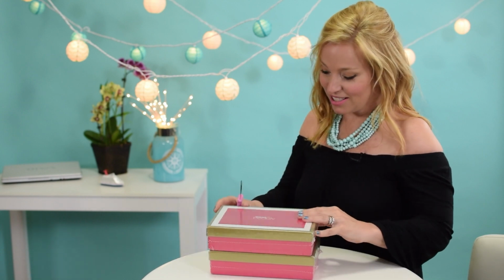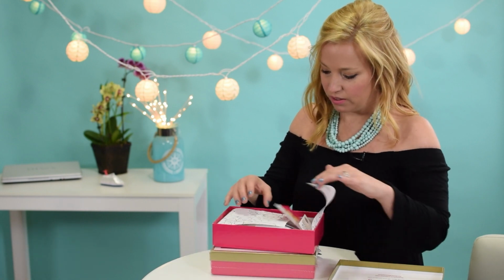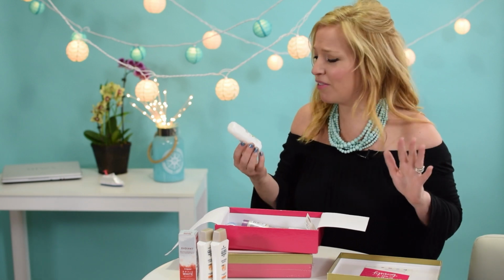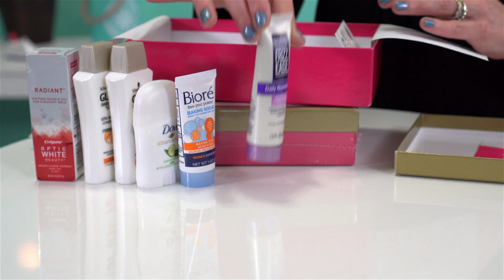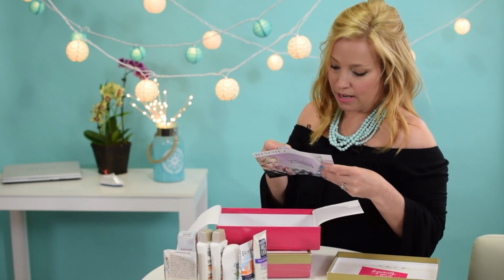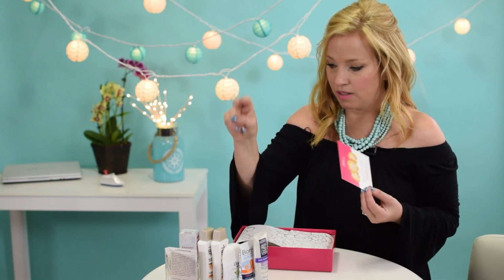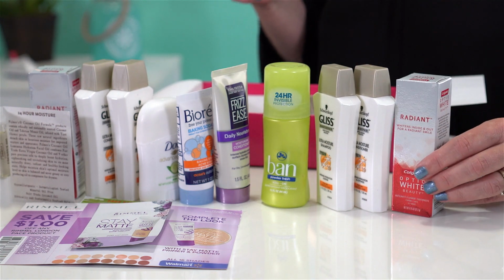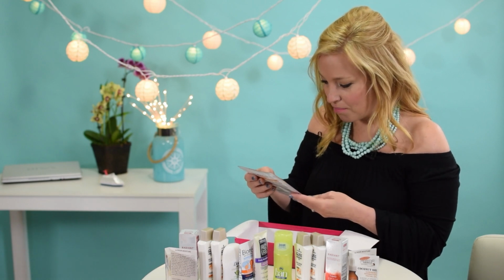Walmart Beauty Box Spring Unboxing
Hi Cruisers, Yes, it's another beauty box, but it's something new this time.  Today we look a Walmart beauty box box for a cruise. These are the Walmart Beauty boxes for Spring 2017. This is our second Walmart beauty box unboxing, and we are going to look at both the Walmart beauty box trendsetter for Spring 2017 and the Walmart beauty box classic for Spring 2017.  There are a lot of good samples for carry on packing and some cruise gear items that are just fun to have. We love to look at these beauty boxes for cruising because it a inexpensive, and fun way to try new products, and add a little something different to your vacation experience.